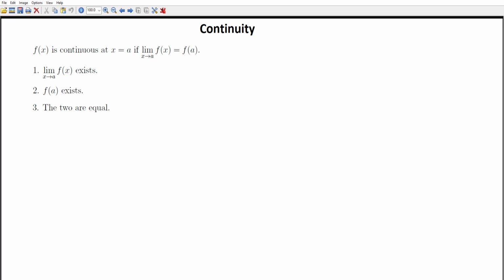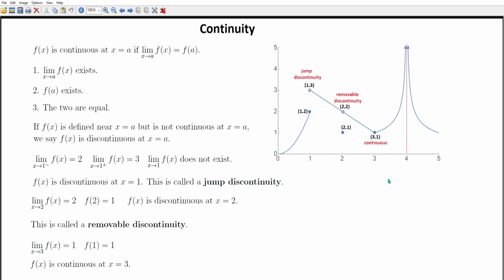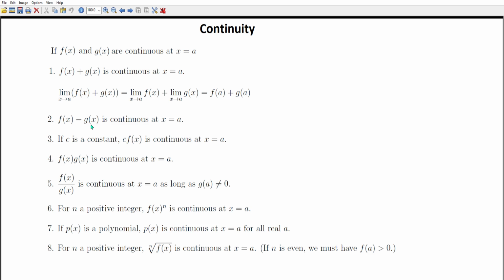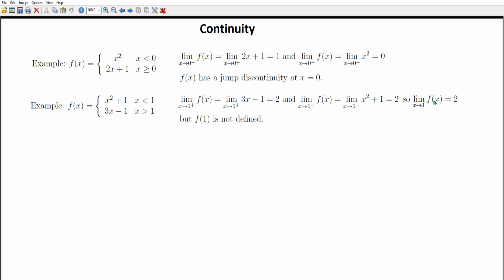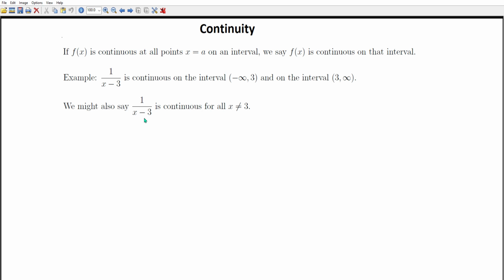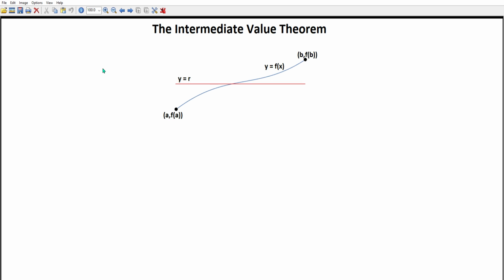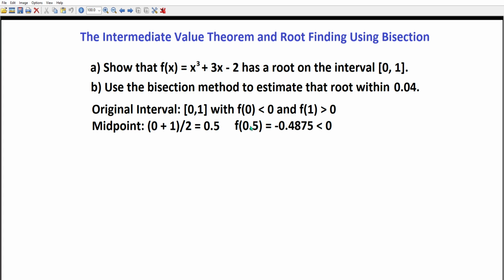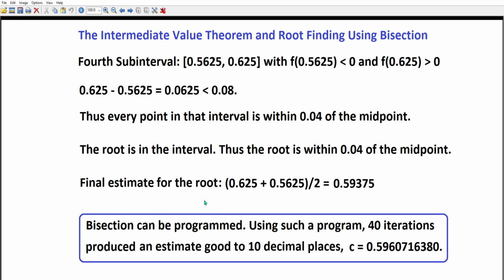L4 - Continuity and the Intermediate Value Theorem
Continuity 0:00
Piecewise Examples  4:53
Intermediate Value Thm (with Bisection) 10:11